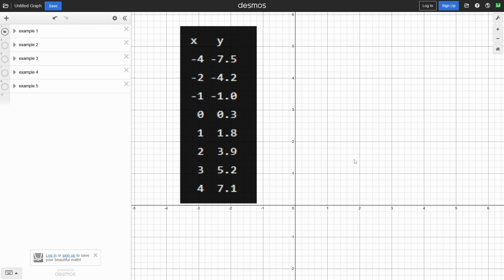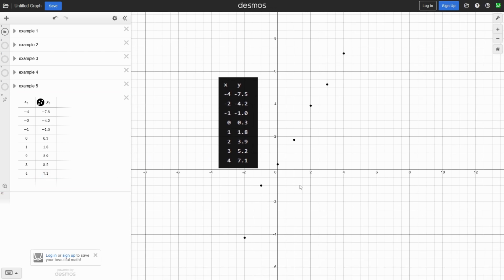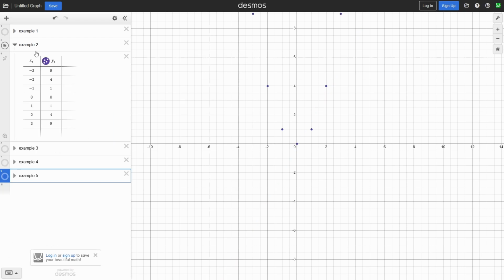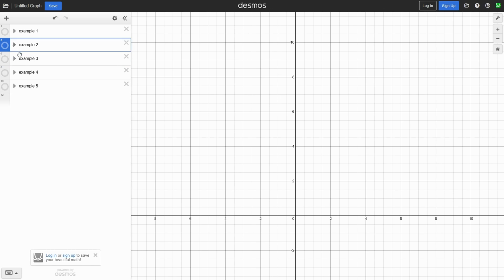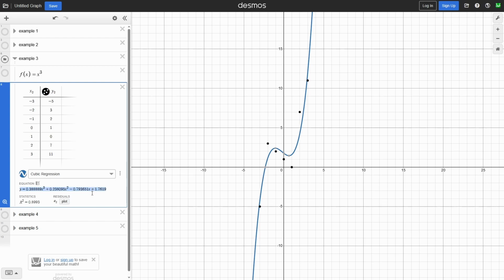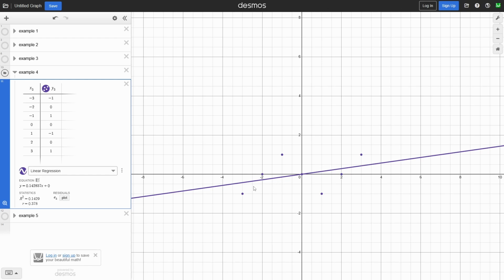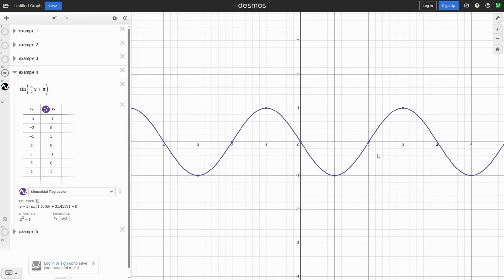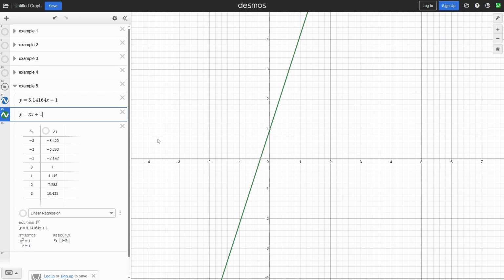Desmos Regression Tutorial